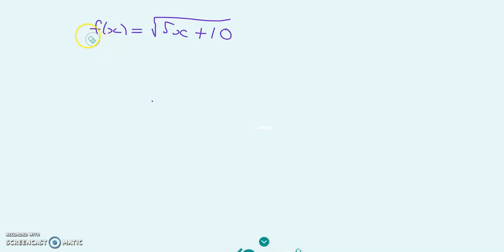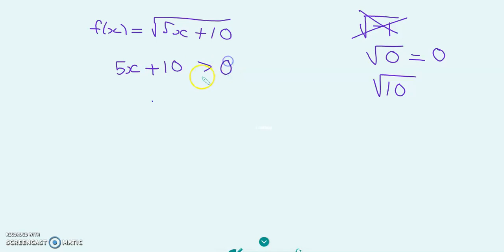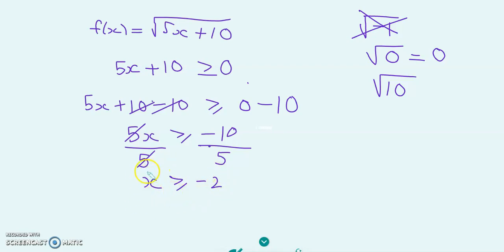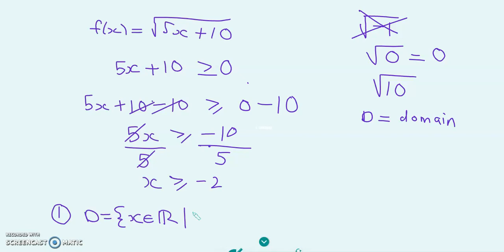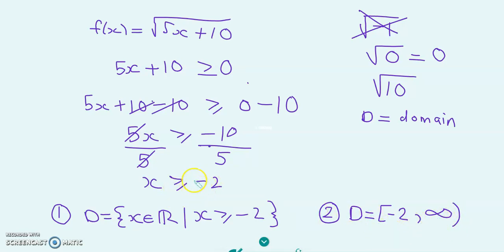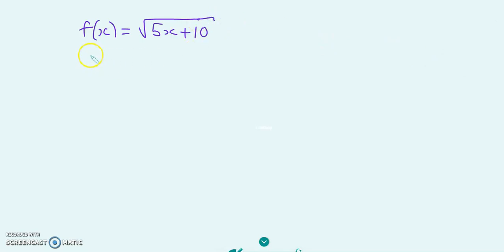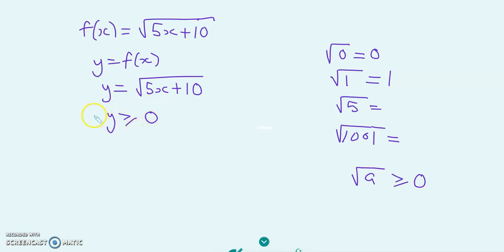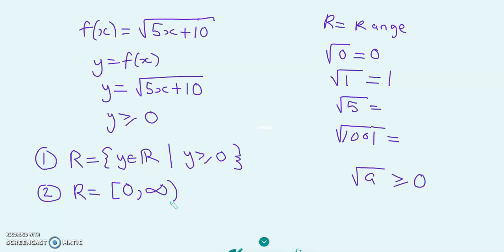How to determine the domain and range of a function without graphing?